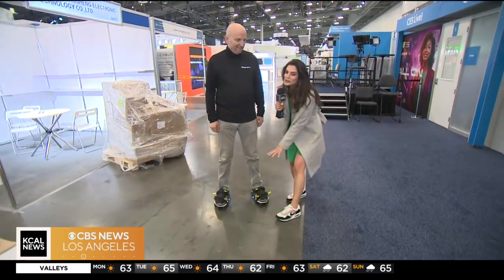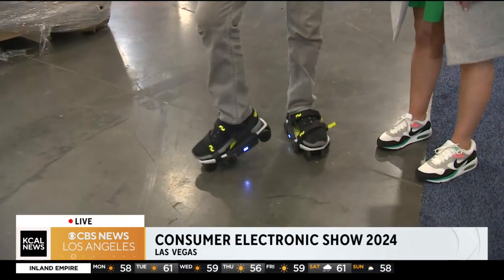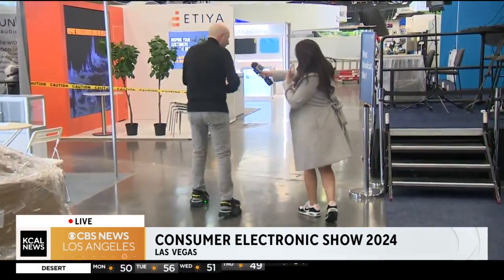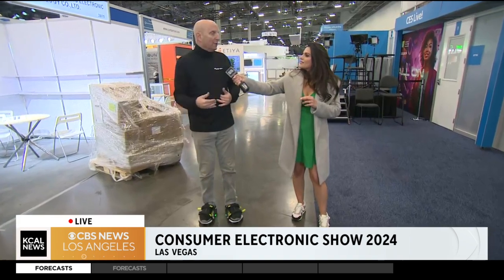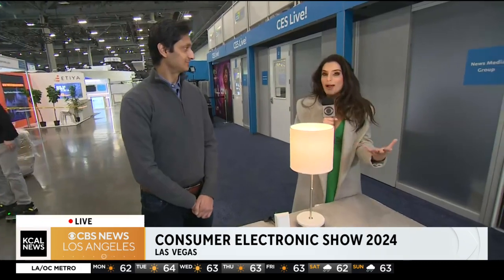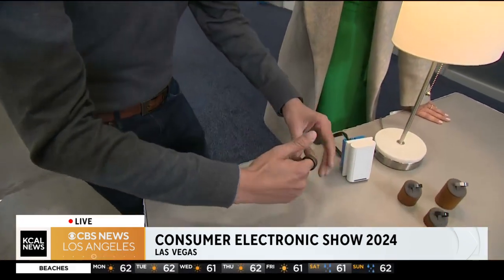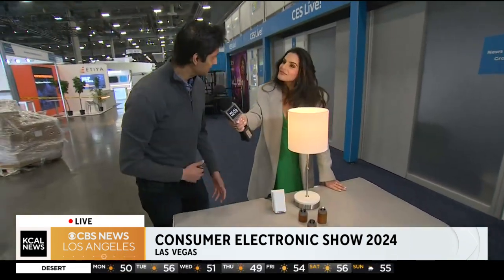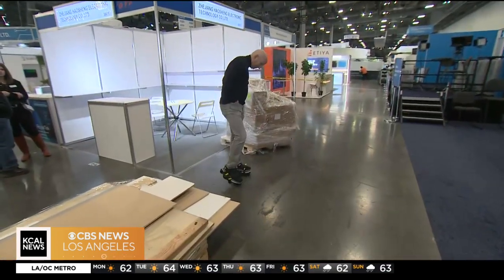A look at robotic shoes powered by AI from the Consumer Electronics Show 2024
Tech expert Jessica Naziri discovers moon walker shoes that allow for speed walking and a wearable ring that controls objects by pointing and clicking at the Las Vegas Consumer Electronics Show 2024.